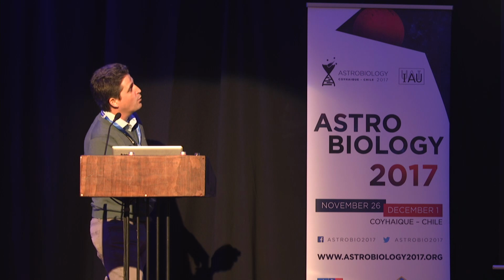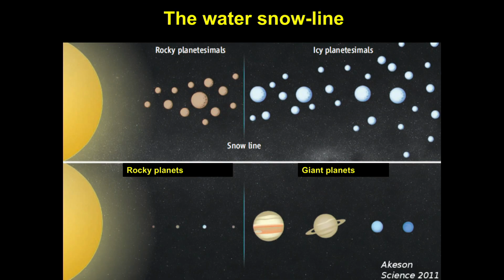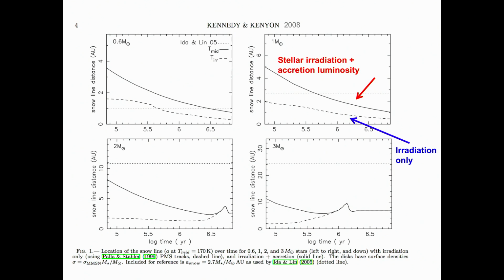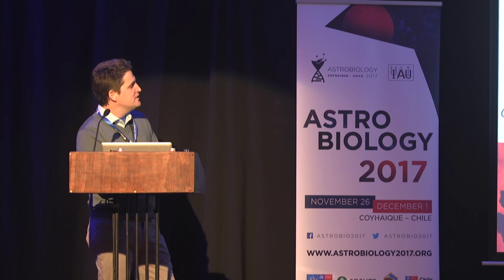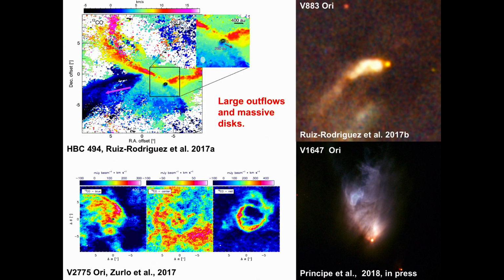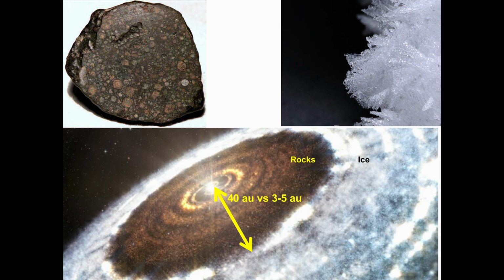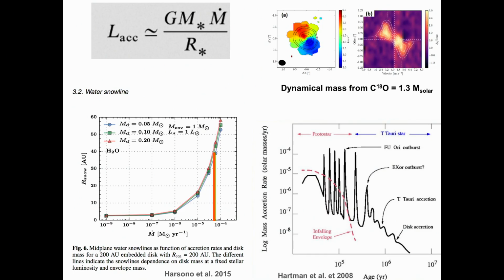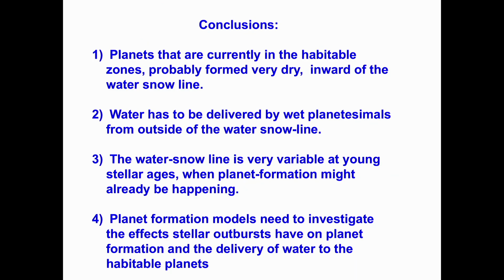IMAGING THE WATER-SNOW LINE DURING A PROTOSTELLAR OUTBURST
ASTROBIOLOGY 2017 - by Lucas CIEZA - November 27 th